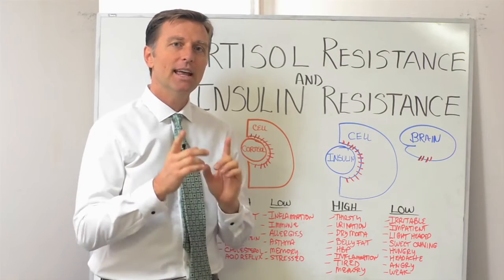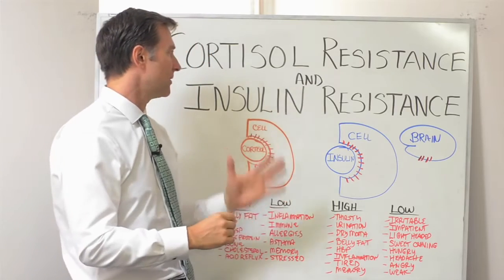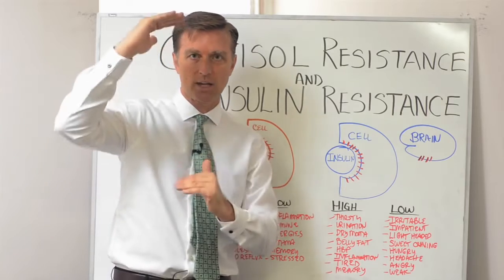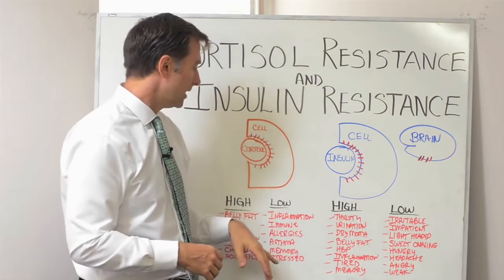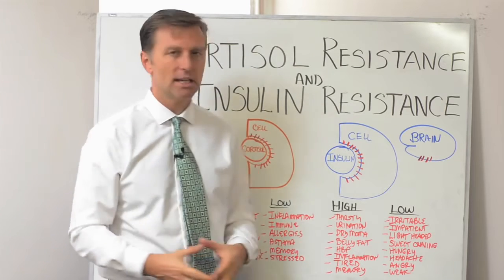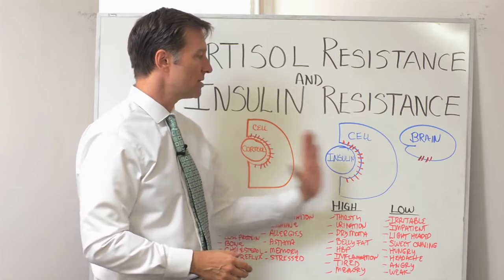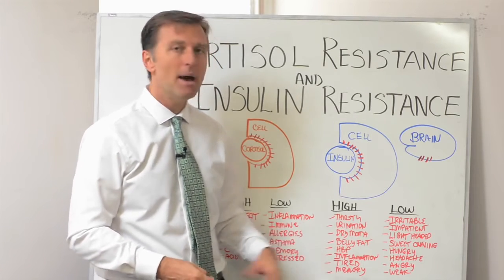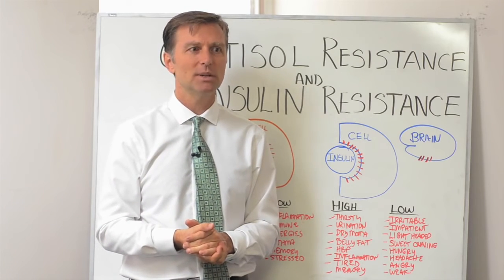Cortisol Resistance & Insulin Resistance Explained by Dr.Berg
. . Here’s what you really need to know about cortisol resistance and insulin resistance.

Get Dr. Berg’s Adrenal & Cortisol Support Supplement Online:  OR 🛒

Timestamps:
0:00 Cortisol resistance and insulin resistance
0:15 What is cortisol resistance?
0:54 Cortisol
1:23 Symptoms of high cortisol
1:57 Symptoms of low cortisol
4:50 Insulin resistance

In this video, we’re going to talk about cortisol resistance and insulin resistance. Insulin resistance is a prediabetic state. Any time there is a resistance situation, you have a hormone that’s not going into the cells properly. The receptor that is supposed to receive the hormone is resistive, and it’s blocking the hormone from going in. With this situation, you can have a lot of the hormone in the body, but you’re not getting the effect of the hormone. You can actually have symptoms of too much of the hormone and a deficiency of the hormone at the same time.

Cortisol is a stress hormone. It counters and deals with stress. When you have stress over a long period of time, the receptor that’s supposed to receive that hormone starts to block it.

Symptoms of high cortisol:
 • Belly fat
 • High blood pressure
 • Poor sleep
 • Loss of protein
 • High cholesterol
 • Low vitamin D levels
 • Acid reflux
 • Ulcers

Symptoms of low cortisol:
 • Inflammation
 • Immune issues
 • Allergies
 • Asthma
 • Memory problems
 • Stress

With insulin resistance, the cells aren’t getting insulin. Insulin drives nutrition and fuel into the cells. So basically, the cells are starving.

Symptoms of high insulin:
 • Increased thirst
 • Increased urination
 • Dry mouth
 • Belly fat
 • High blood pressure
 • Inflammation
 • Tiredness
 • Memory problems

Symptoms of low insulin:
 • Irritability
 • Impatience
 • Lightheadedness
 • Sweet cravings
 • Hunger
 • Headaches
 • Anger
 • Weakness

Send a Message to his team: m.me/DrEricBerg

I hope this helps you better understand cortisol resistance and insulin resistance.